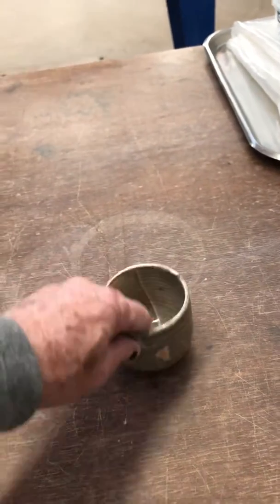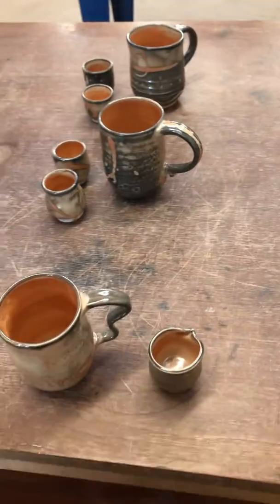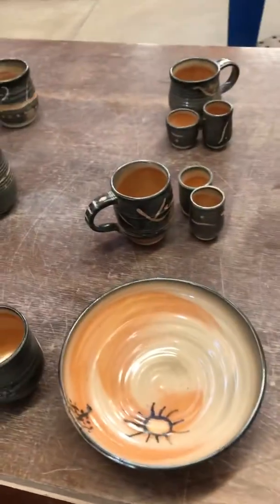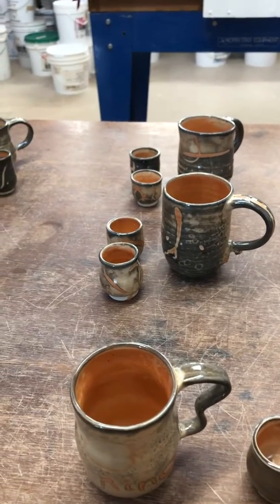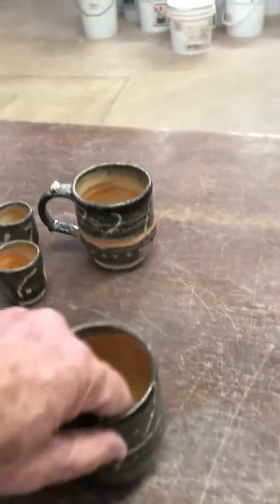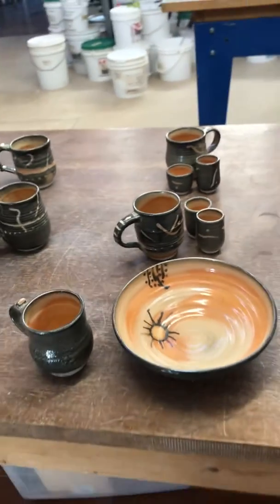Shino experiment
Shino experiment April 2020- glazed 1, 2, and 3 days before firing in gas to cone 10. Reduction started at 1580 degrees F. Held heavy reduction to 1670 degrees for 80 minutes, then med reduction to cone 10. My kiln fires to cone 11+ at the bottom and 9.5 at the top in this firing.  The clay body is Porcelain #550 from Laguna. My earlier experience shows that our Malcolm Davis Shino works best on Porcelain clay bodies.

All parts were glazed in buckets using the same technique. Some pieces were single dipped, some double, and some mix of single and double. Wax lines were painted on as soon as the glaze dried.   Wax was applied in lines and dots.

The firing appears to have heaver reduction than I had wanted.  But that didn't nullify the test results.
Conclusions:  If a heavy reduction is done, I prefer single dipped pieces of double ones.  If way lines are heavily waxed, dark carbon trap lines outline the wax areas. Rubbing the surface of a piece will remove enough soda ash that that section will not carbon trap.  Some pieces blistered, I think it was the cooler parts of the kiln that did this. These pieces will be fired in an Oxidation electric kiln to cone 6 that will most likely remove the blisters.  On the insides of some of the mugs were rough - appearing to be not heavily glazed or matured, but they were glazed the same as the outside.  We are going to refire these with a cone 6 clear glaze on the insides.  - Will edit this later when we see how they turn out.